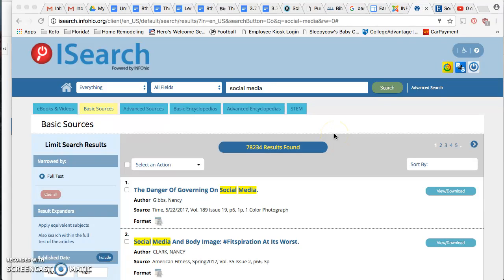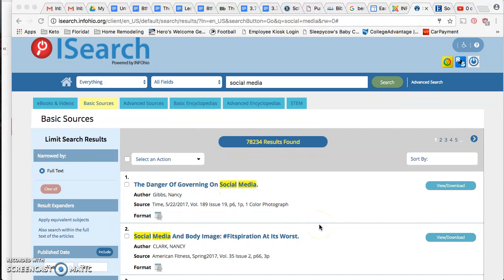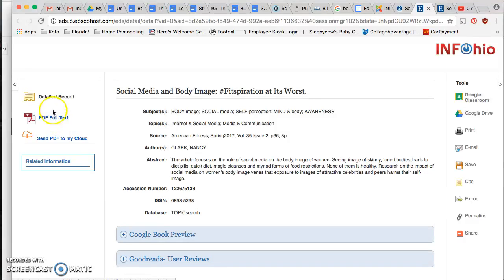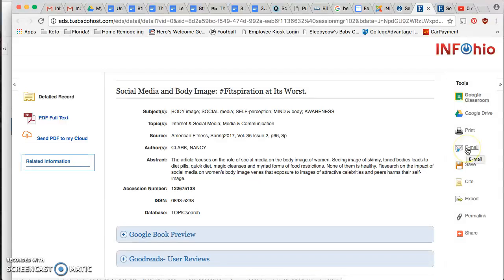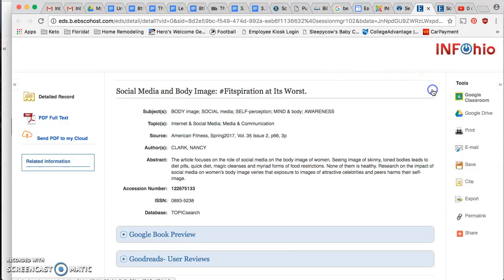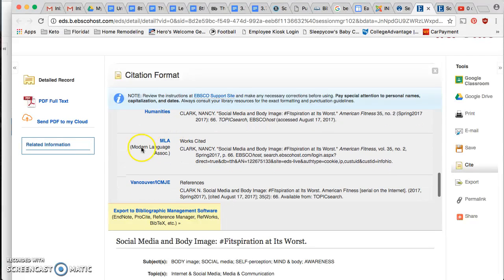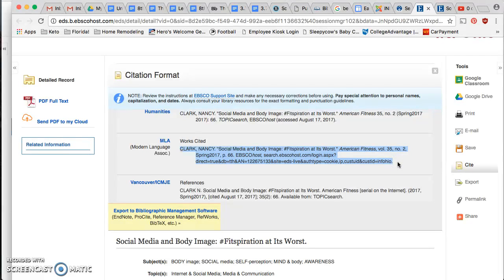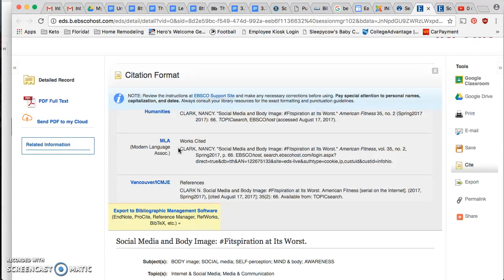INFOhio Tools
Save files to your drive, email them to others, and get a complete Works Cited page entry... all from the INFOhio tool bar!